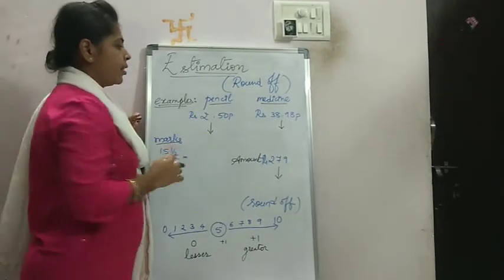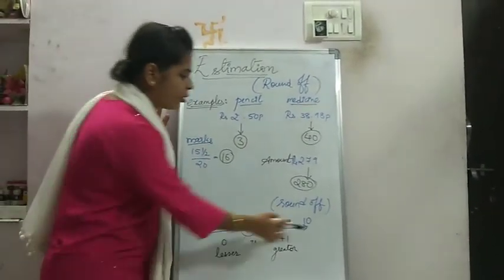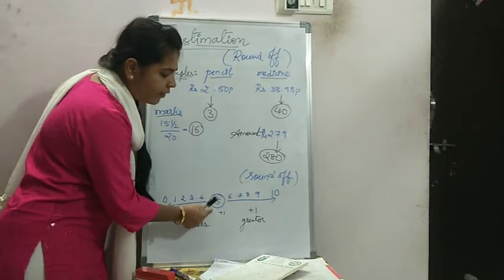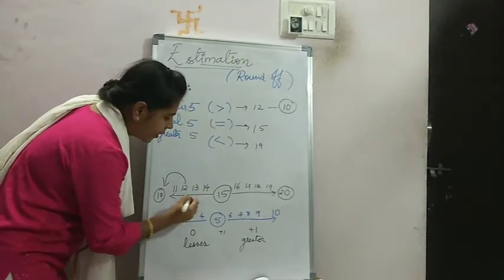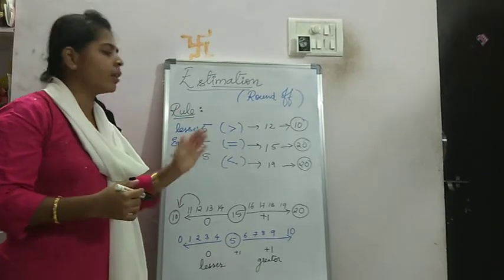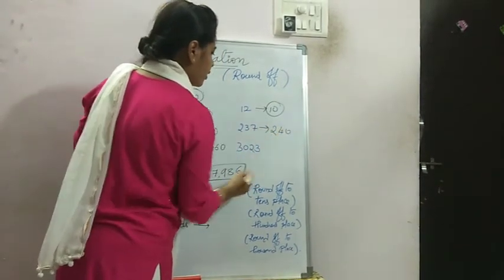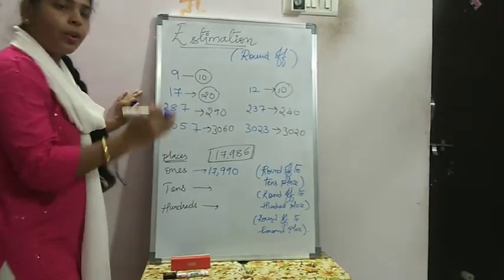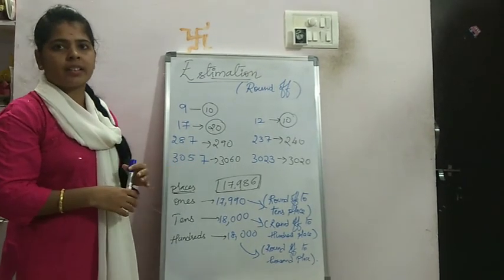14 June 2020